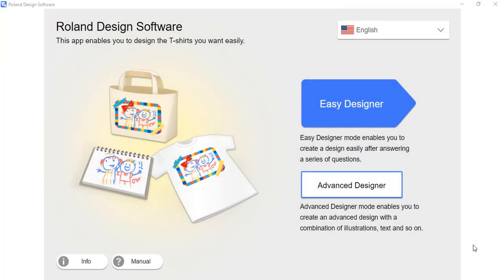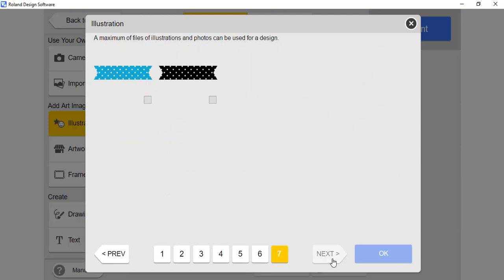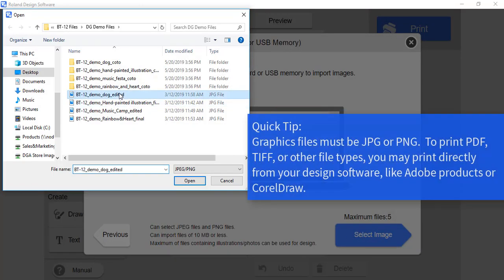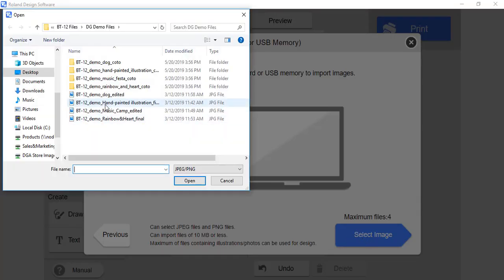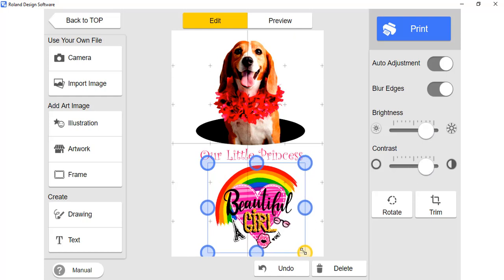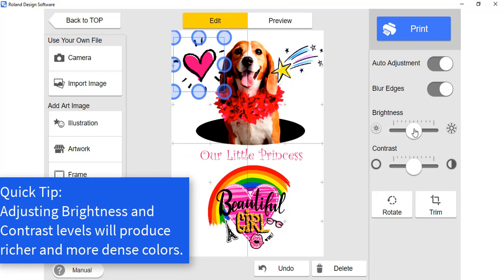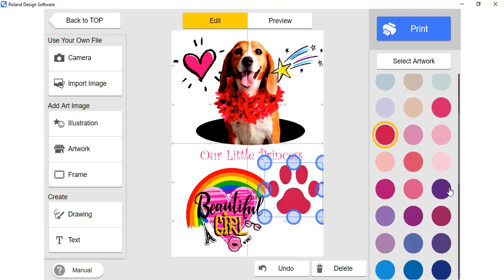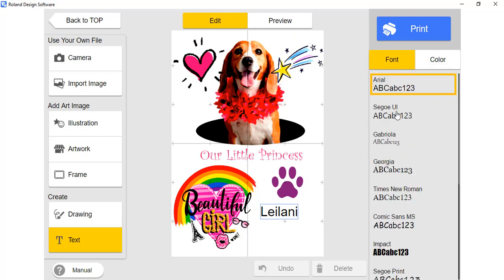VersaStudio BT-12 - How To Use Roland Design Software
This video shows you how to use the software, as well as tips and tricks to produce richer colors and output.